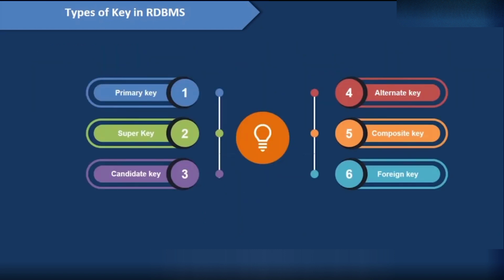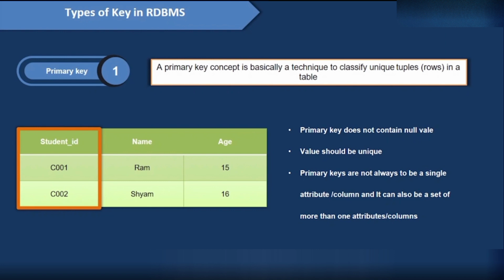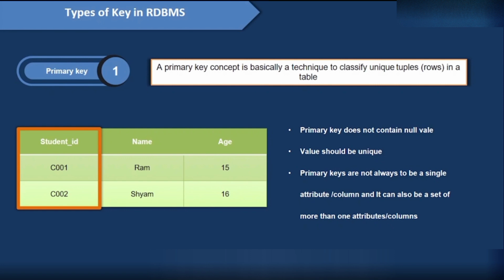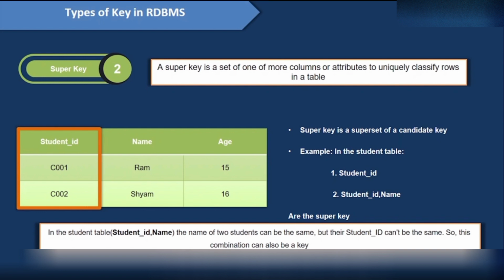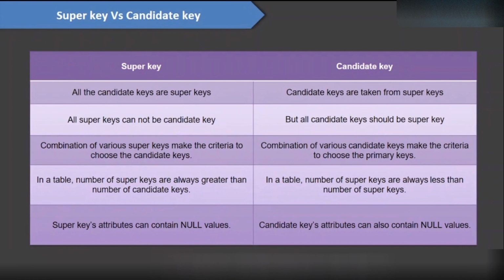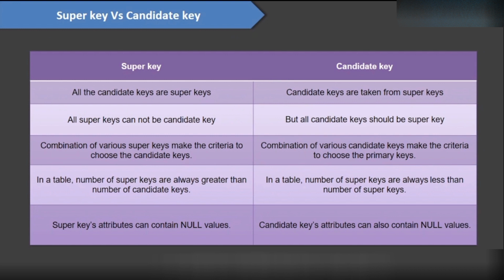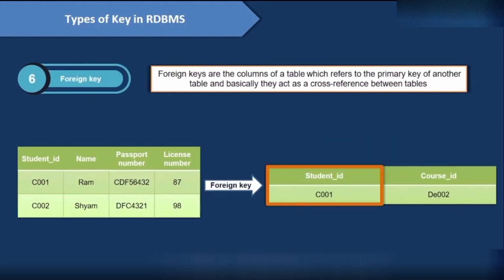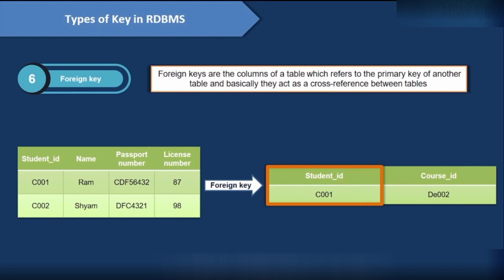SQL for beginners | Lec 4 | key in RDBMS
Now. we are going to discuss about SQL. and This Course is for beginners.
in this Video, we'll read about rdbms and keys in rdbms.